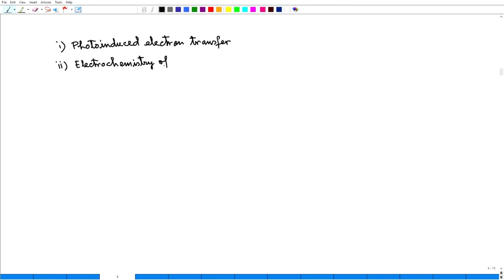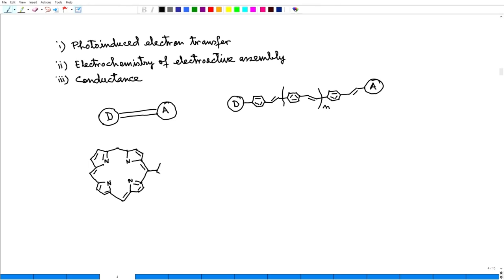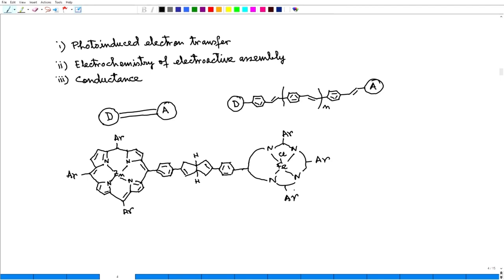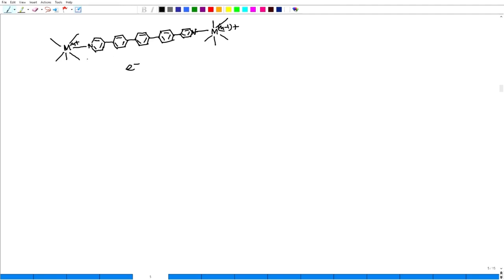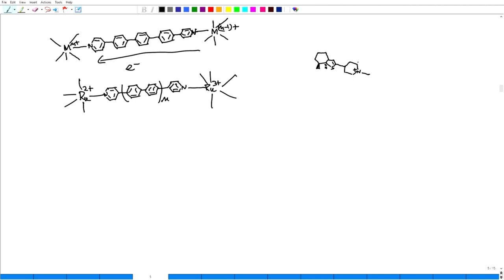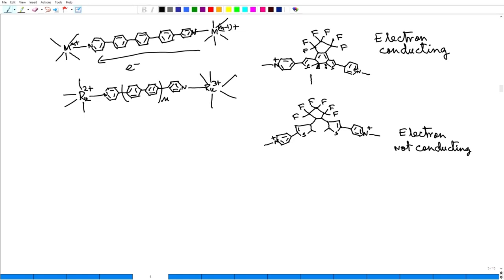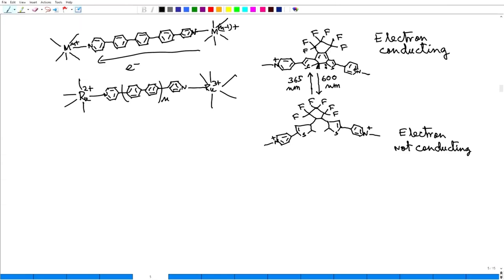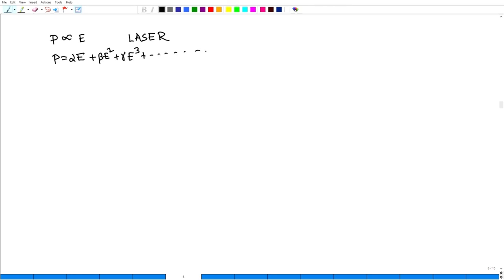Lecture 31 : Supramolecular Chemistry-I